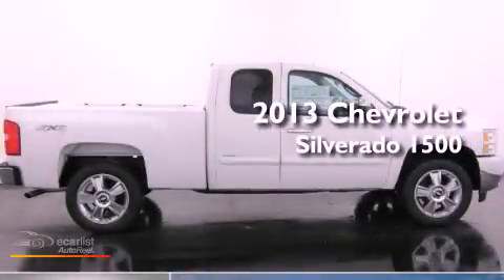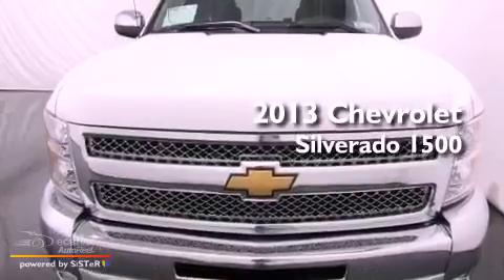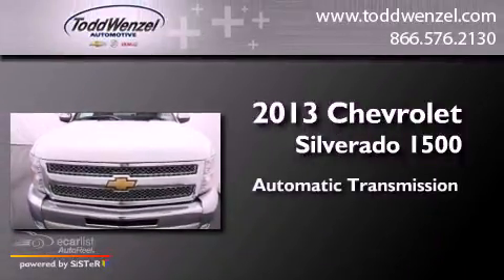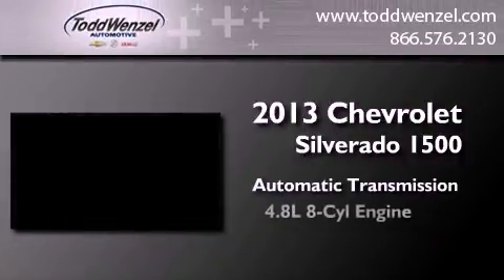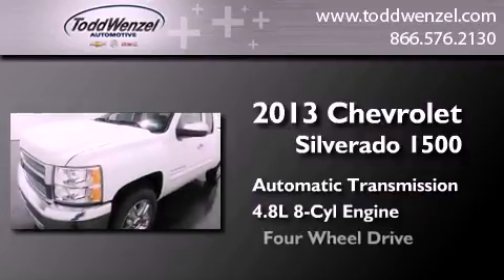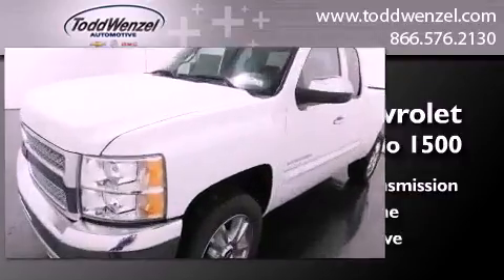2013 Chevrolet Silverado 1500 Gran Rapid MIssissippi 49426